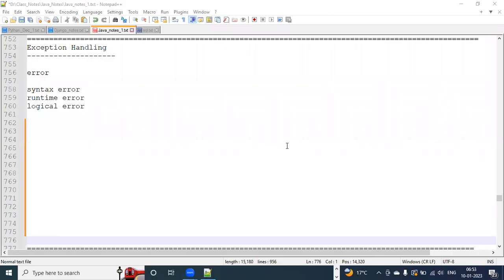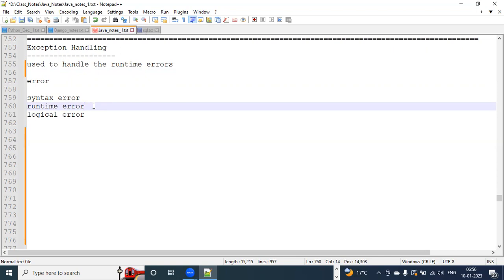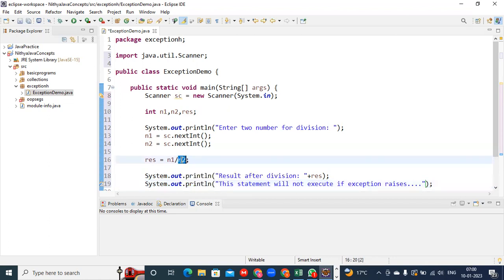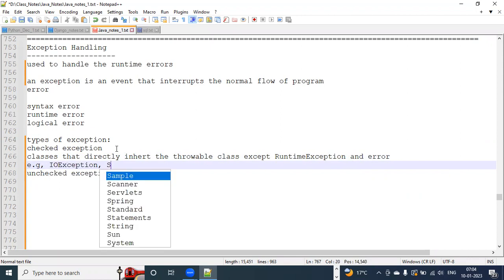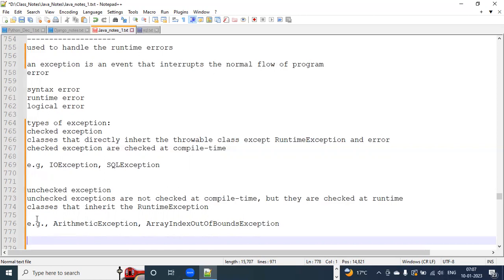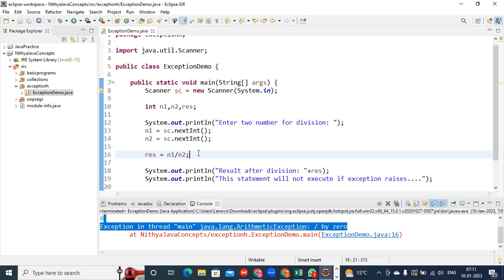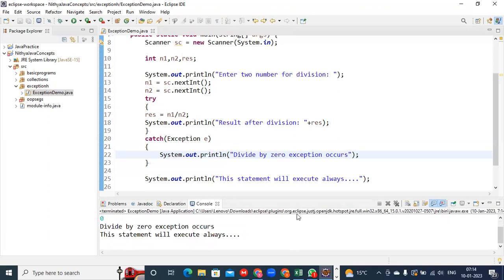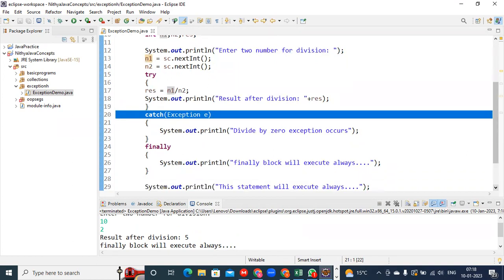CoreJava 11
Core Java